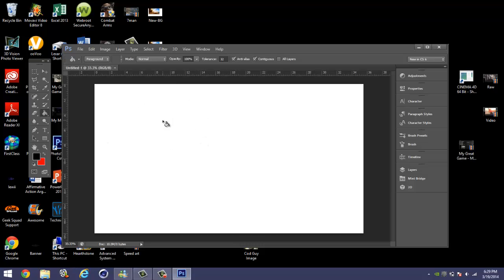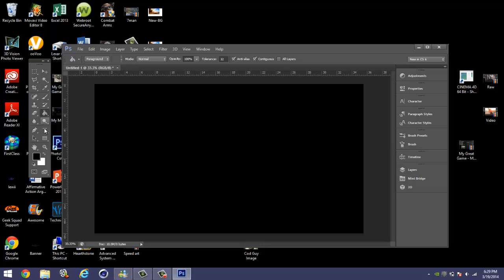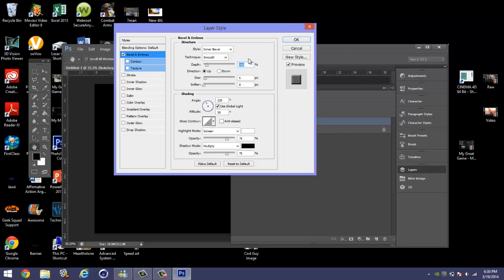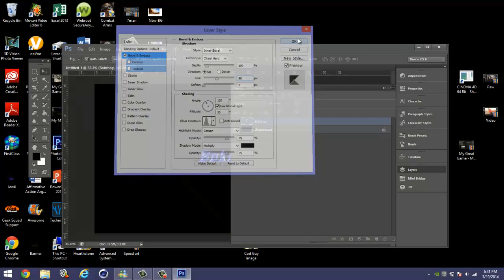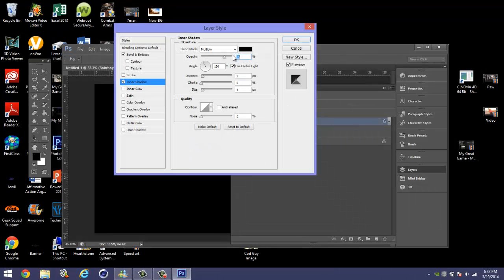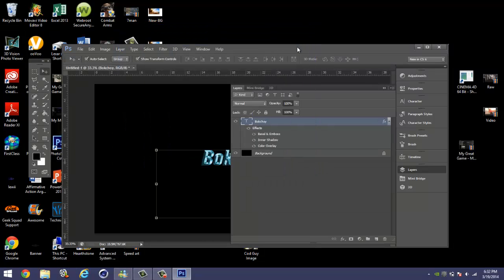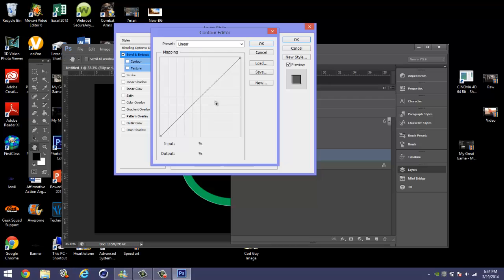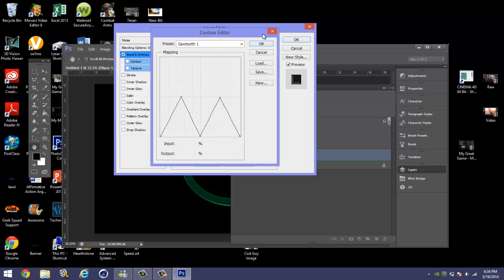Cool Text In Photoshop Tutorial (BEGINNER)